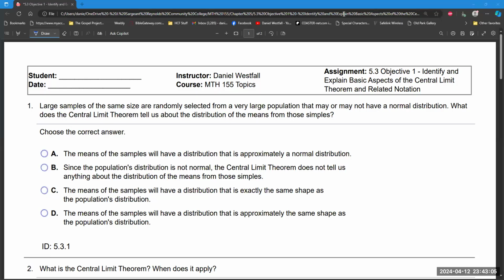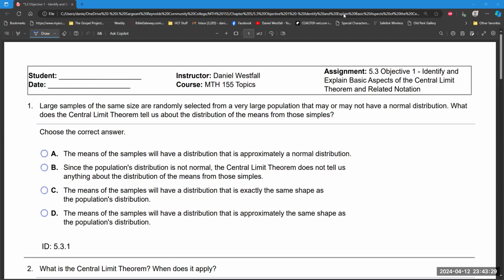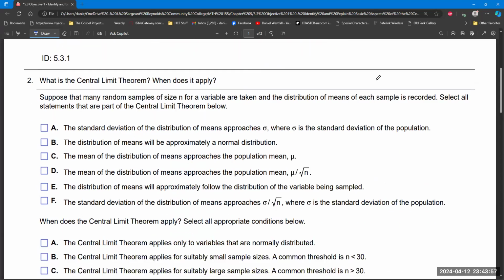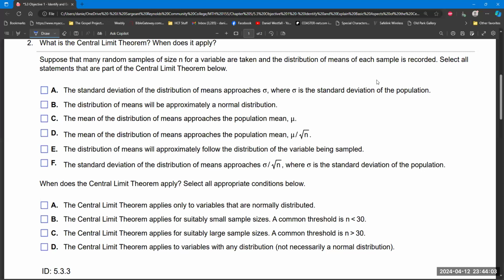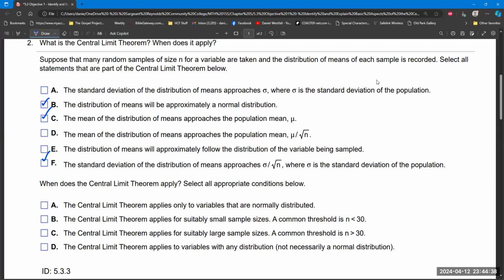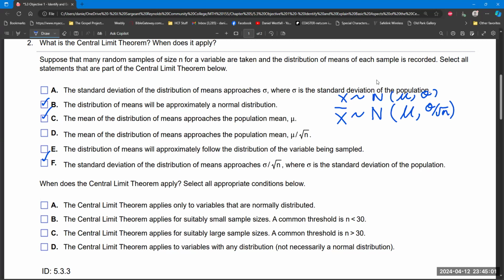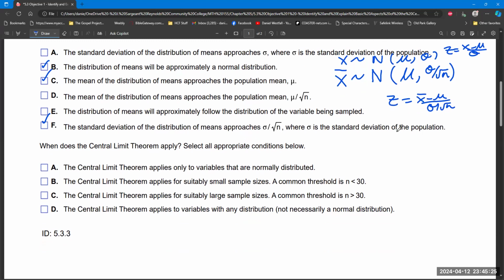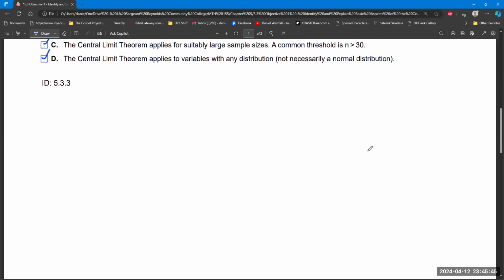MTH 155 5.3 Objective 1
5.3 Objective 1 - Identify and Explain Basic Aspects of the Central Limit Theorem and Related Notation